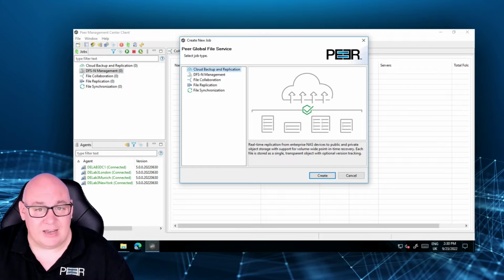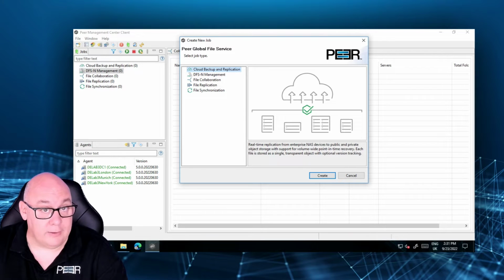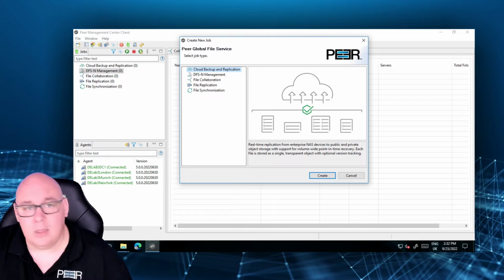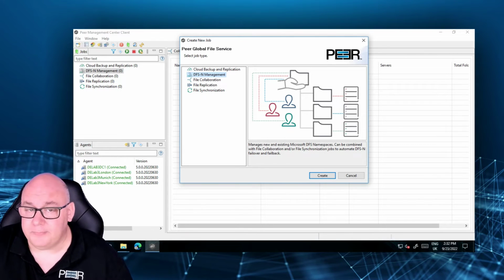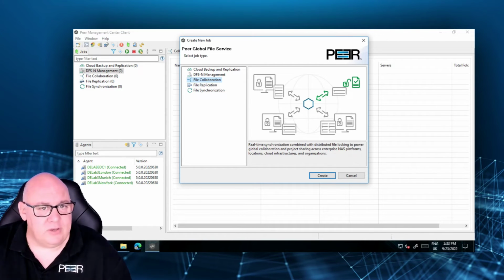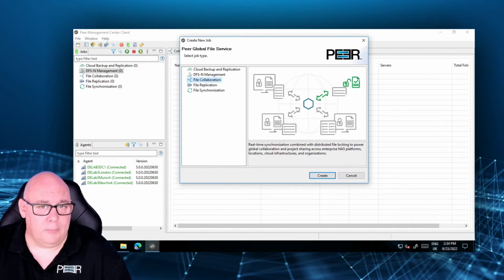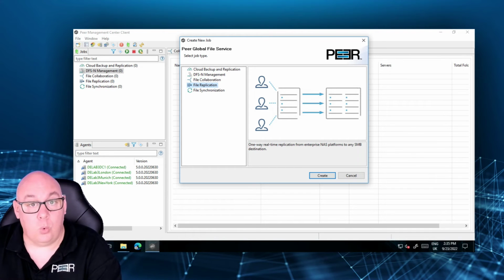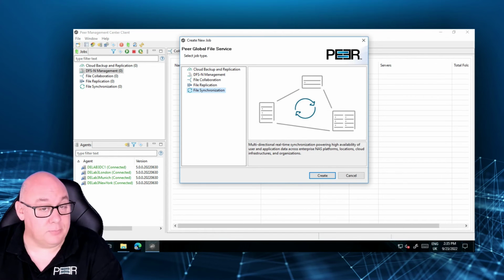Description of PeerGFS Job Types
In this video, we explain the different types of jobs available in PeerGFS v5, and what you can use them for.